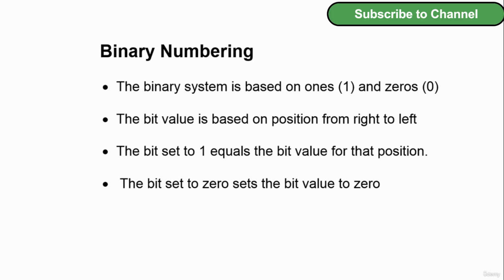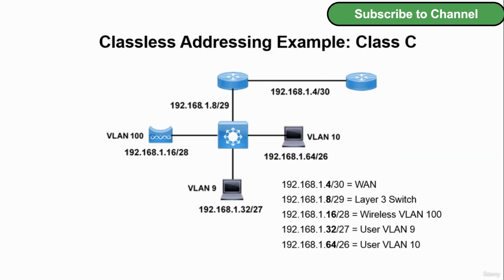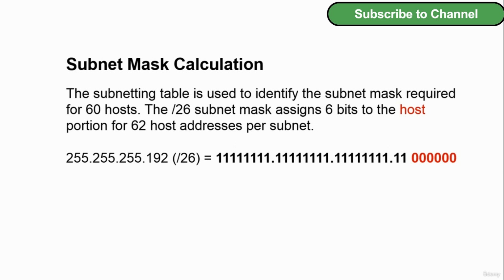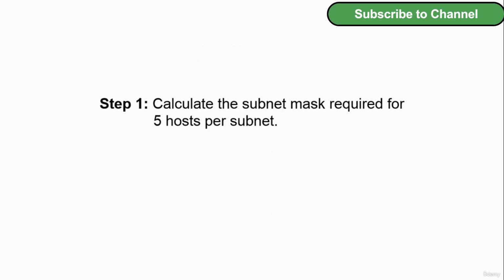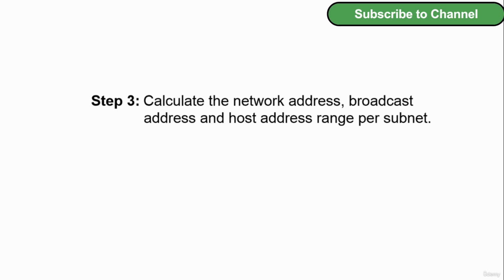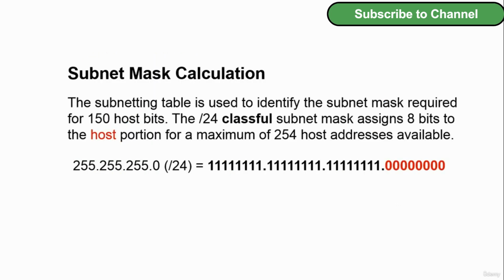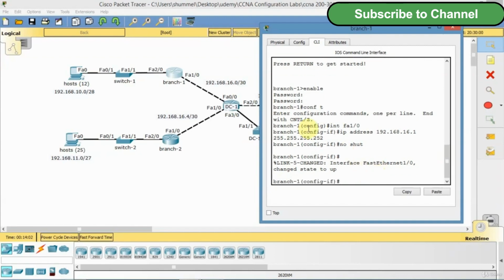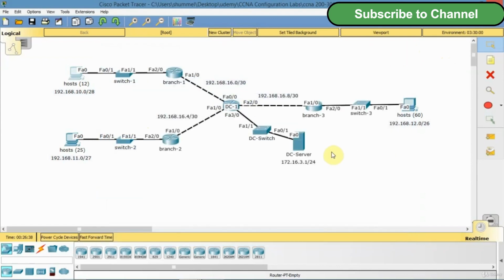Subnetting in Networking Bootcamp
* subnetting tutorial for beginners
* networking bootcamp subnetting
* subnetting made easy
* how to subnet step by step
* subnetting explained with examples
* subnetting networking basics
* ip addressing and subnetting
* subnet mask and CIDR
* network subnetting guide
* subnetting for ccna
* subnetting tricks and tips
* subnetting in computer networks
* vlsm and subnetting
* subnetting ipv4 address
* subnetting full course

### 📌 **High-Traffic Hashtags:**

Let me know if you want a **thumbnail title**, **description**, or **script hooks** too!